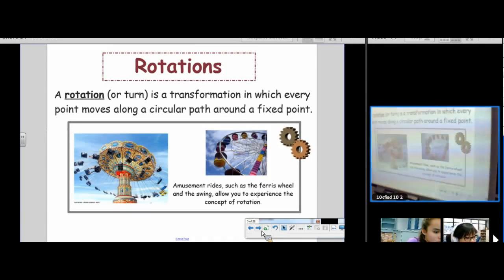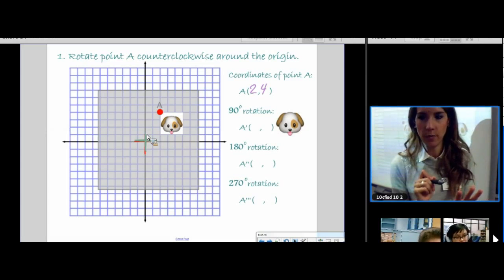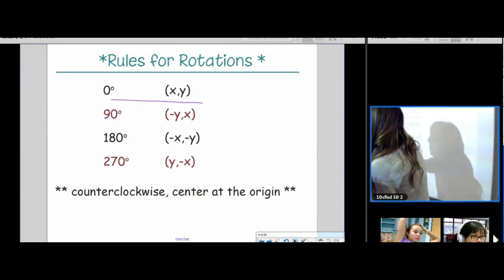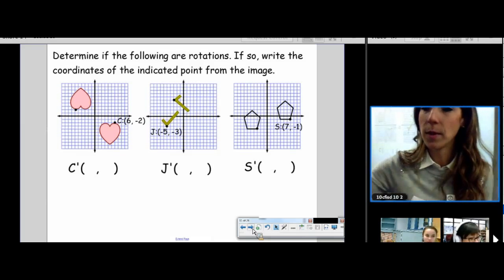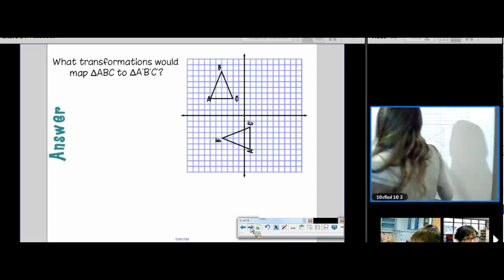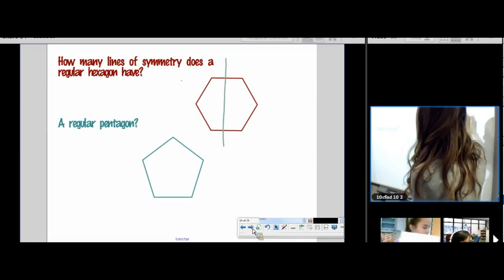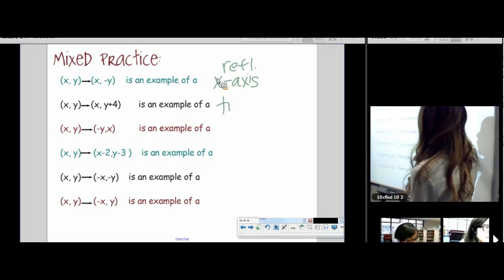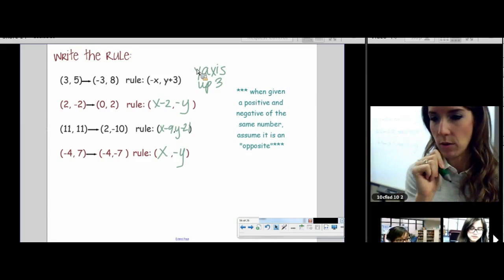Rotations K 2017